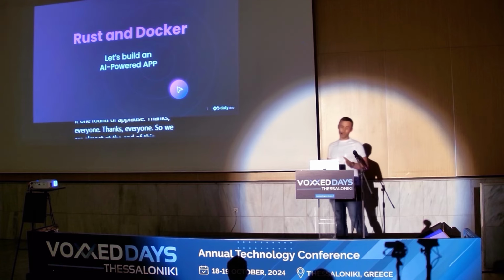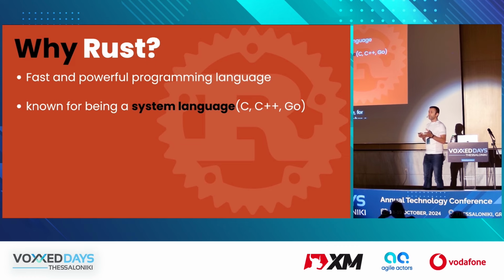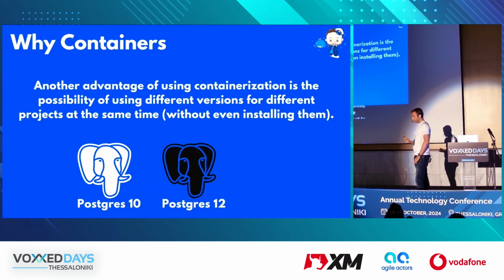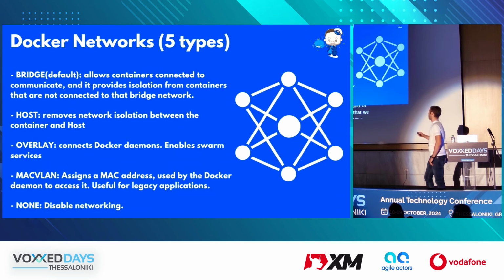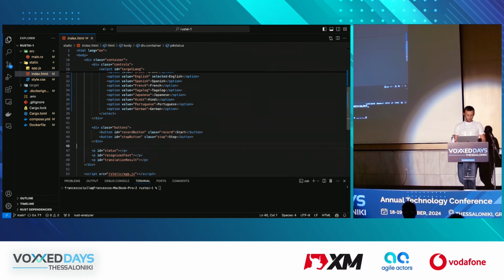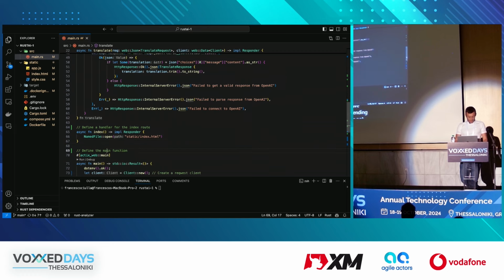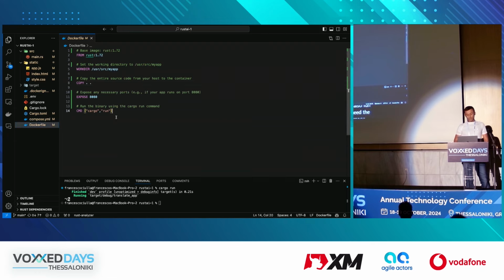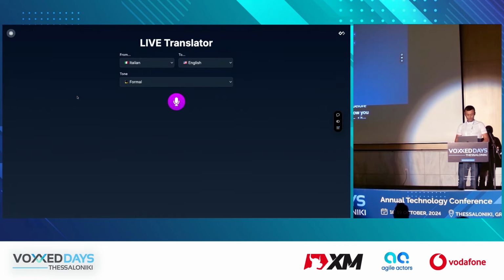Rust and Docker: Let's build an AI-powered App! by Francesco Ciulla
Everyone is talking about AI, but what about solving our problems using AI? In this talk, I will dive deep into two technologies I am passionate about: Rust and Docker. We will also try to answer the question: "How to get an idea for a new project?"
To start, I will provide a brief introduction to both Rust and Docker. Rust is not only a systems programming language but also highly effective for web development and creating services. Docker, on the other hand, is essential for containerizing applications, ensuring they run smoothly in any environment.
We will explore the capabilities of Rust in web development and service creation, showcasing practical examples. Together, we will write the Dockerfile and Docker Compose file, demonstrating how to containerize our Rust project.
Throughout the session, I will show the code of the project and explain it line by line, ensuring a clear understanding of each step.
And finally, there's a little surprise at the end for you—a funny demo that you won't want to miss. 🙂
Join us to discover how Rust and Docker can be powerful tools in your development toolkit and how they can help turn your project ideas into reality.